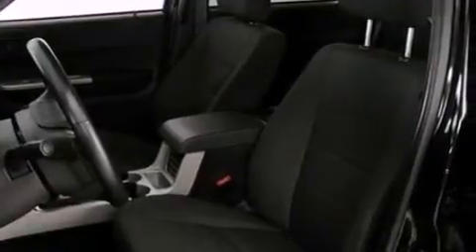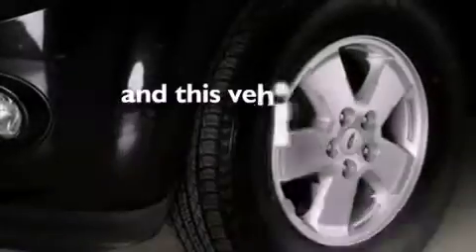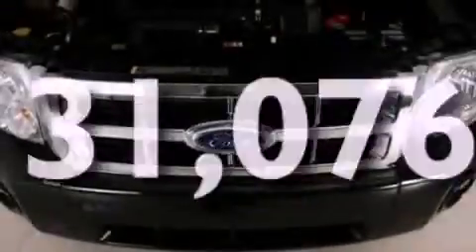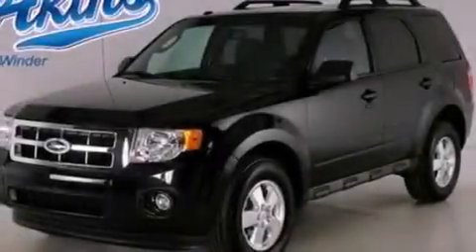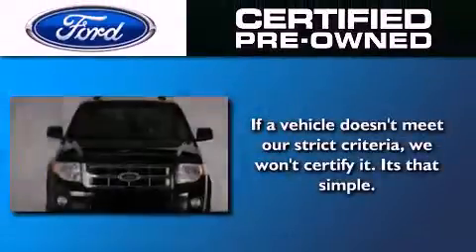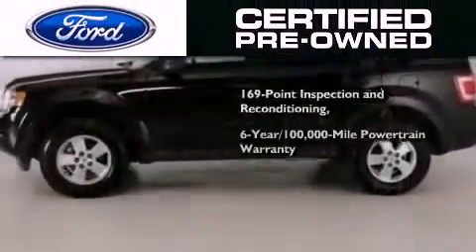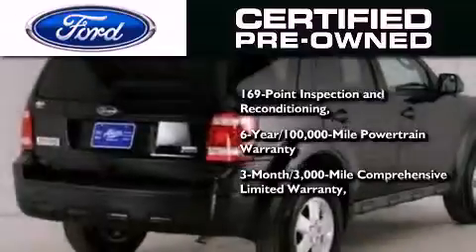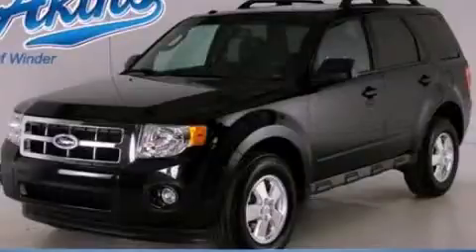2011 Ford Escape Certified Winder GA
Year : 2011
 Make : Ford
 Model : Escape
 Engine : 3.0L V6 24V MPFI DOHC FLEXIBLE FUEL
 Trans . : 6-SPEED AUTOMATIC
 Exterior : BLACK
 Miles : 31,076
 Interior : CHARCOAL BLACK
 Stock : UKB34679